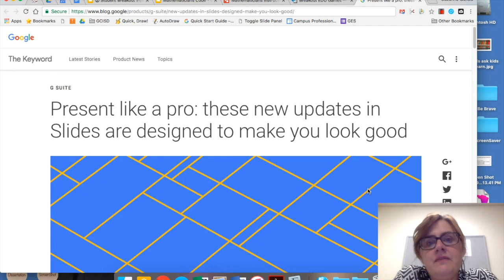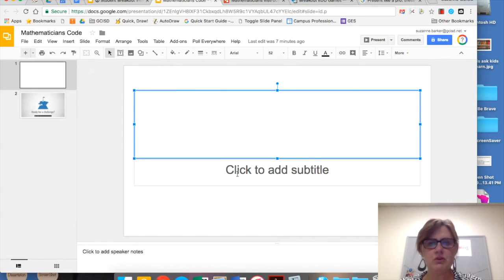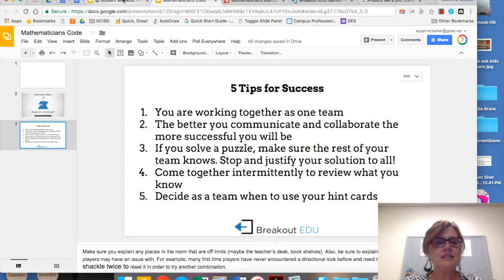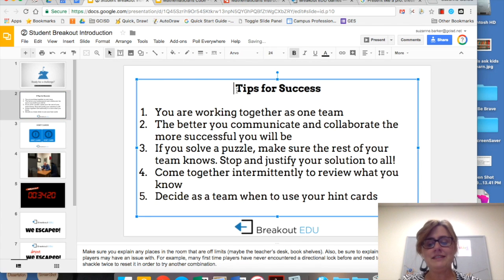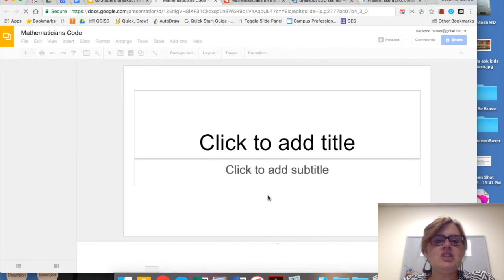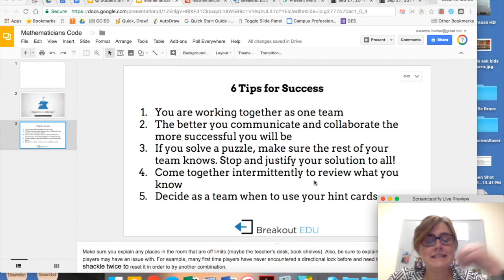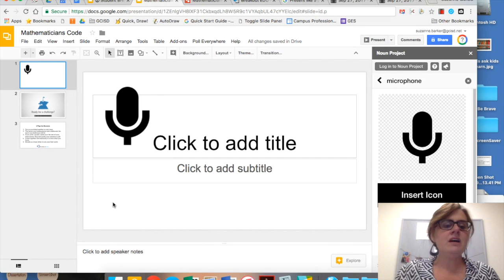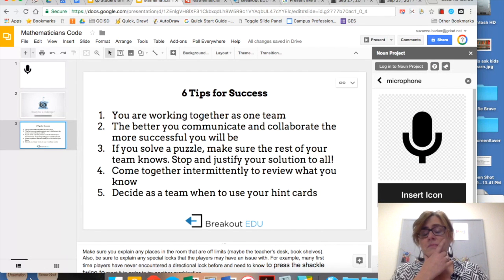Google Slides Update 9.27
This video is about Google Slide update on 9.27